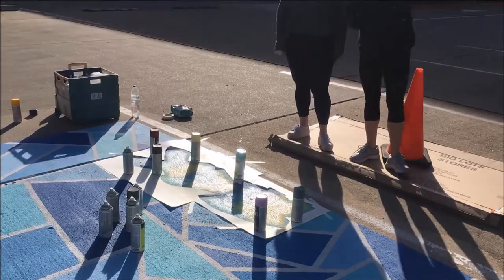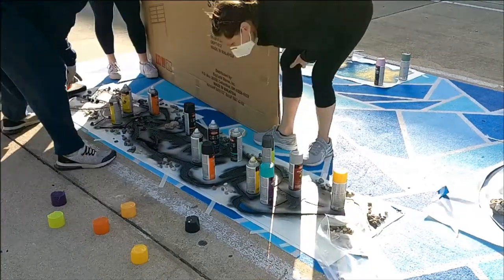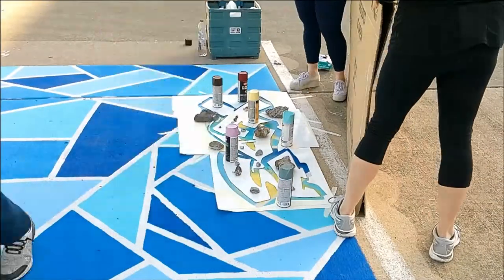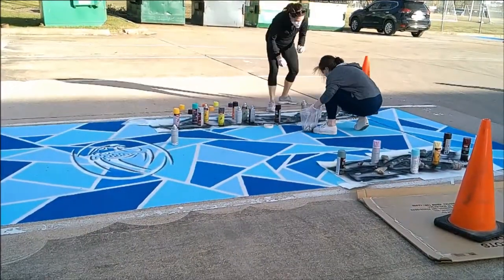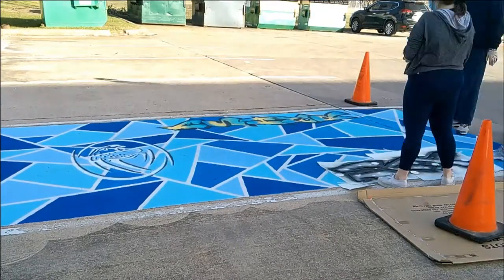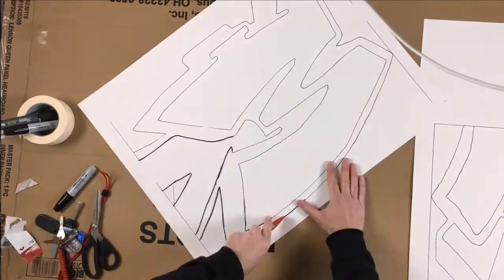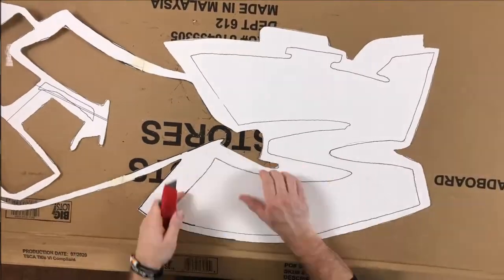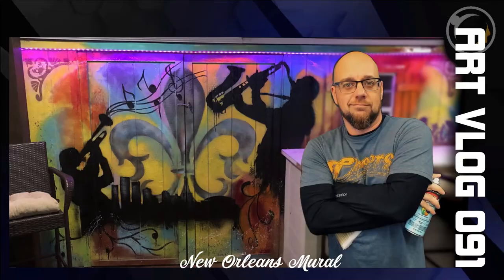Senior Parking Graffiti - Art Vlog 092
I was ask to help out in adding some graffiti letters to a senior parking spot.

I'm creativologist!! I do a little bit of everything, decals, props, action figures and much more. I never wanted to be just an airbrush guy or the shirt guy. I just want to be able to be creative in any field and any time. I don’t follow rules that don’t work, I see the world as a fun place and I just want to play. Welcome to my vlog and enjoy.

Always Live Your Passion!

Support me@